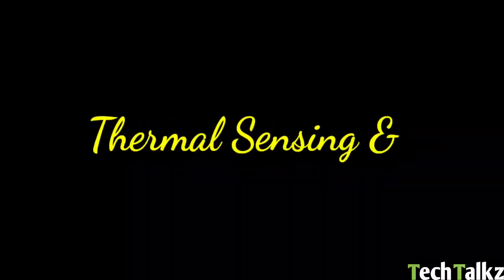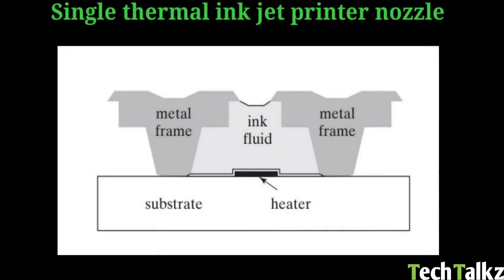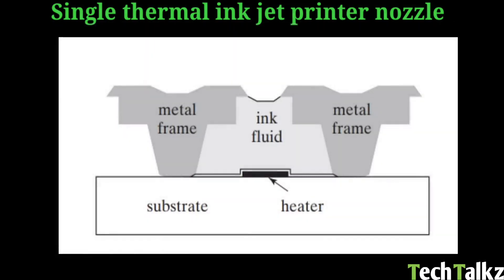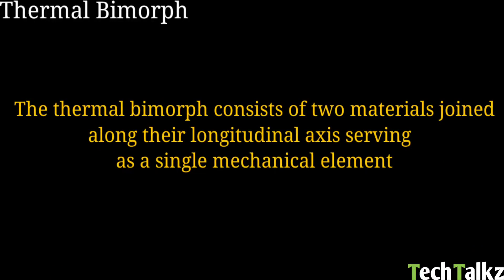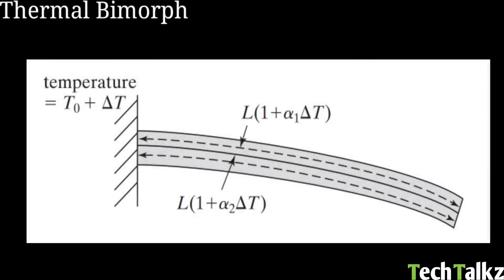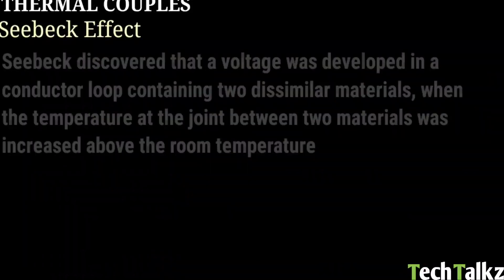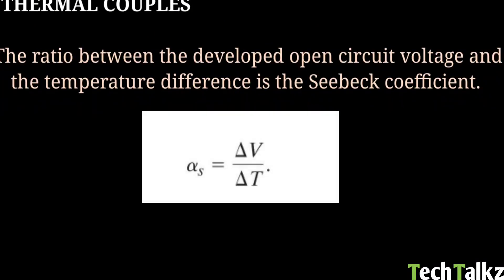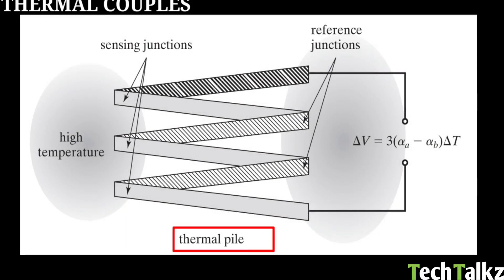Module 2|Part 6| MEMS S7 ECE-KTU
Thermal Sensors and Actuators